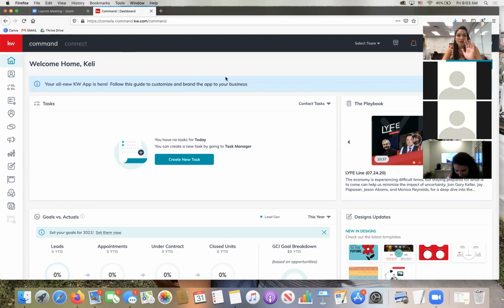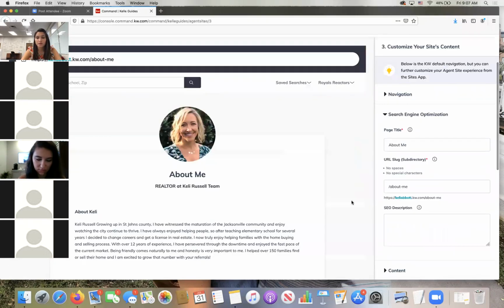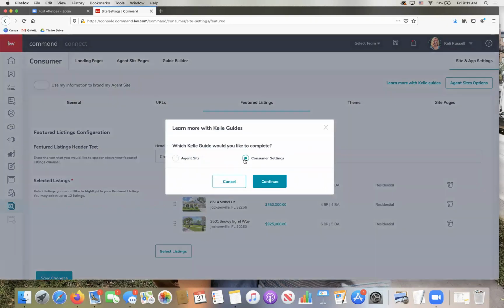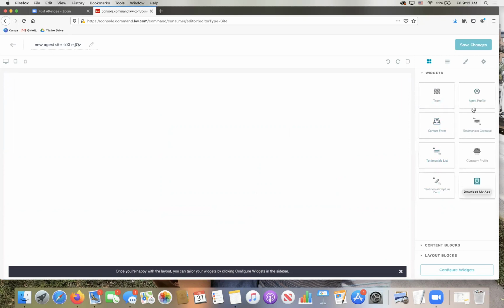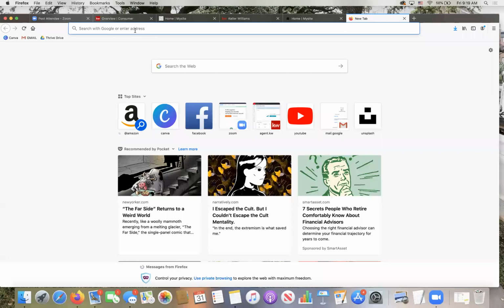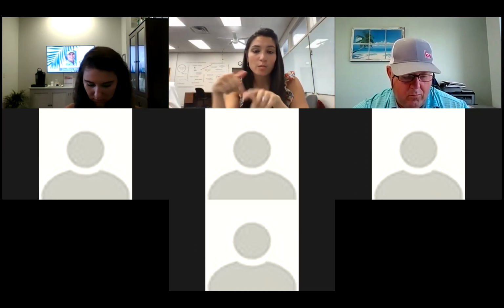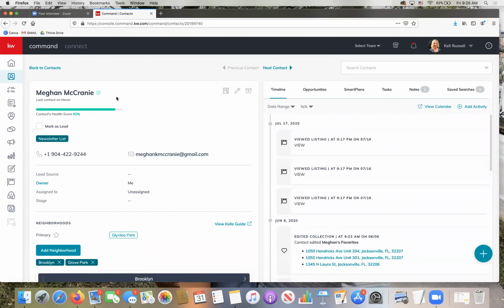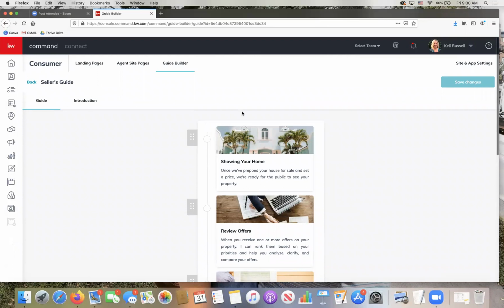KW App & Website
Basic Setup, alternative website options, guide builder and MORE!